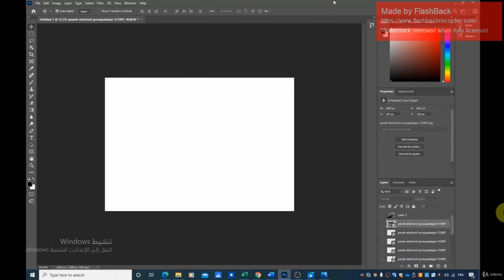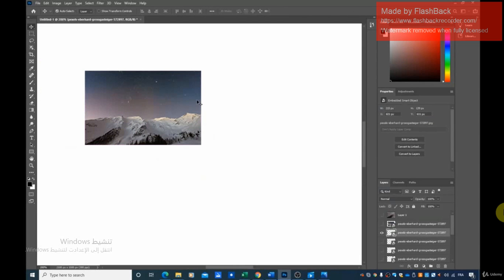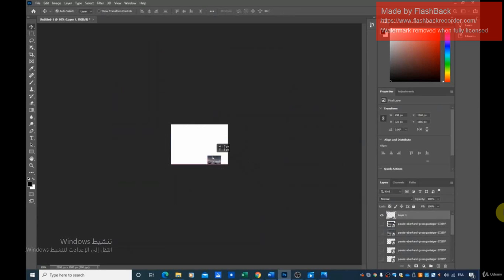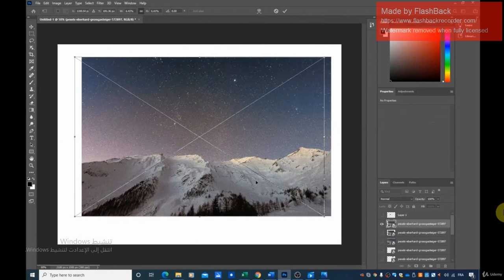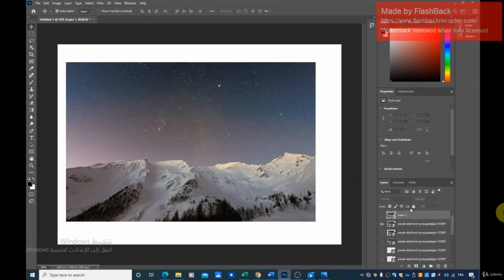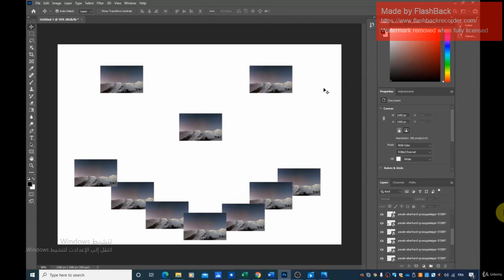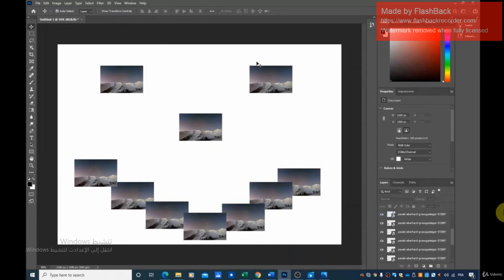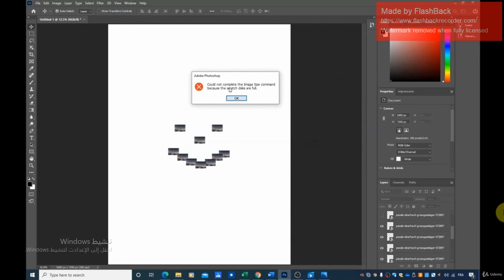(( 4 & Adobe Photoshop CC #5: (( Working with layers Part 3